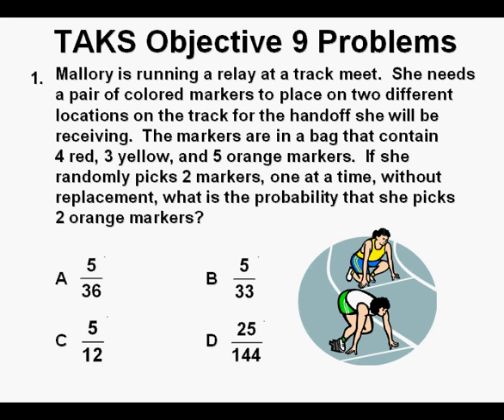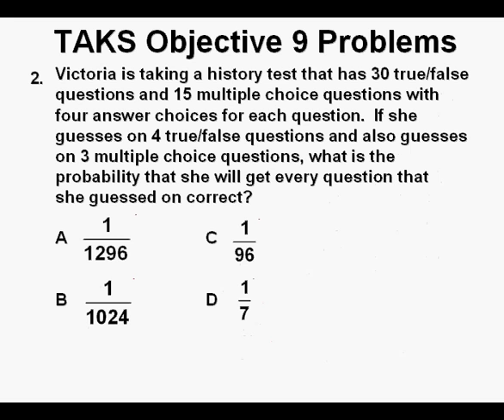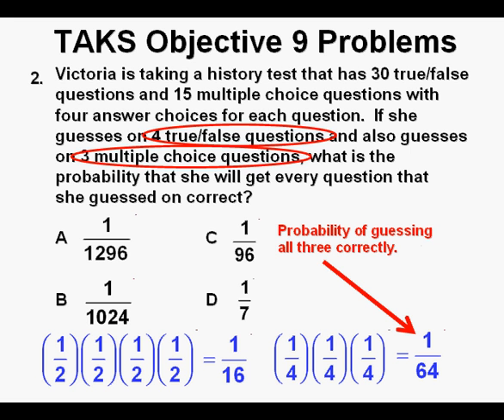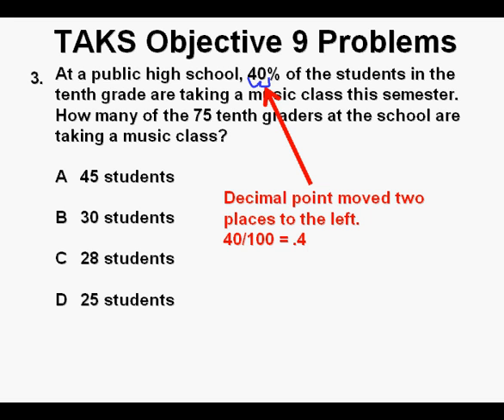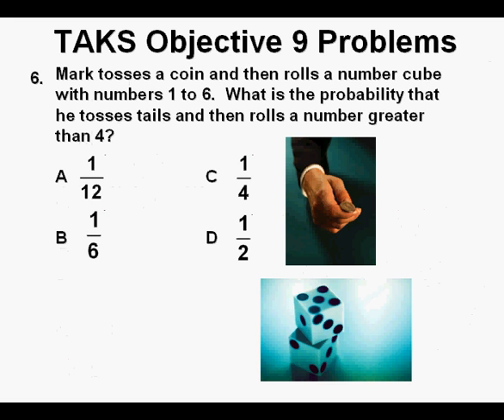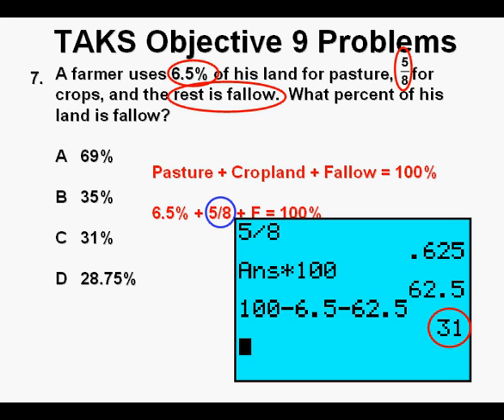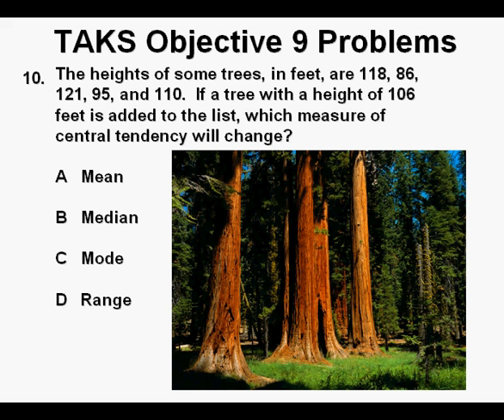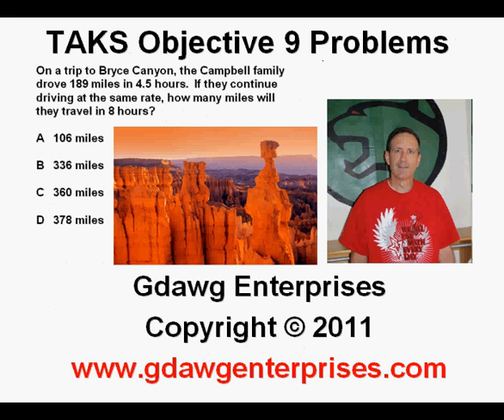TAKS Objective 9 Problems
This video has problems using probability.  There are percentage problems.  There are proportion problems.  There is also a problem interpreting a Venn diagram.  There is a problem testing the four measures of central tendency.